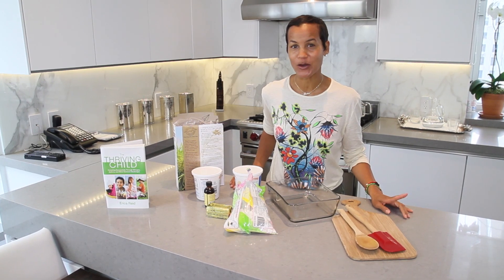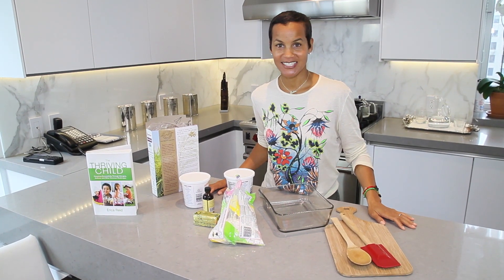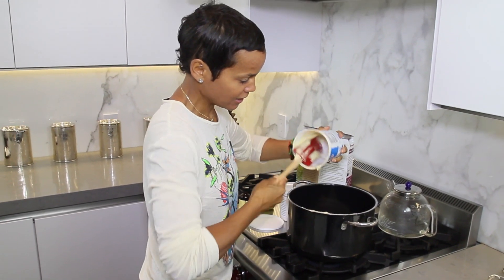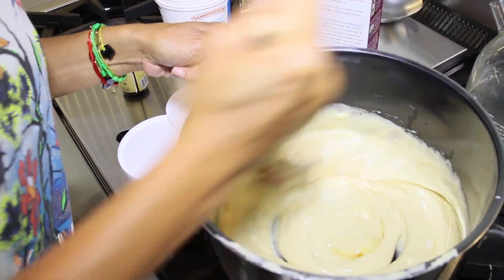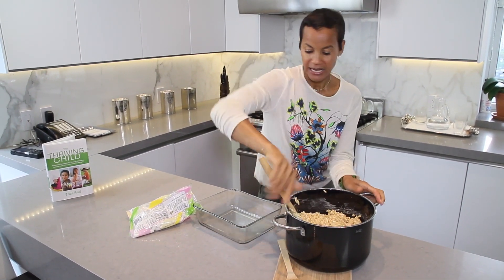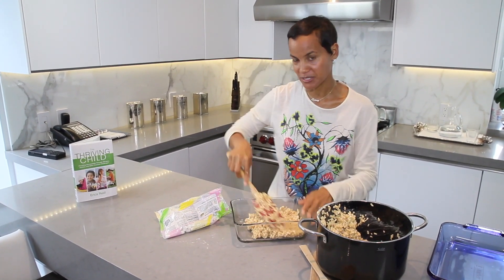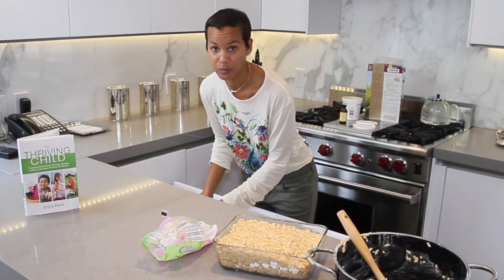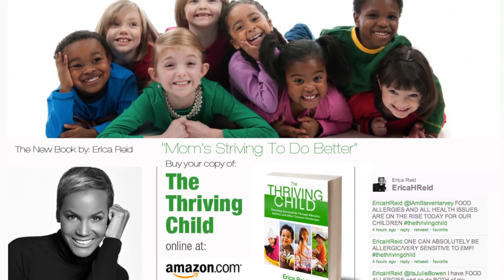Dairy-Free Rice Krispie Treat by Erica Reid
Erica shares her Dairy-Free Rice Krispie recipe. A quick and easy treat for kids allergic to dairy!

A 10 Fingers and 10 Toes Production

Purchase your copy of Erica's Book "The Thriving Child"